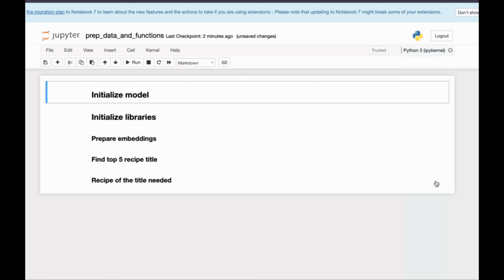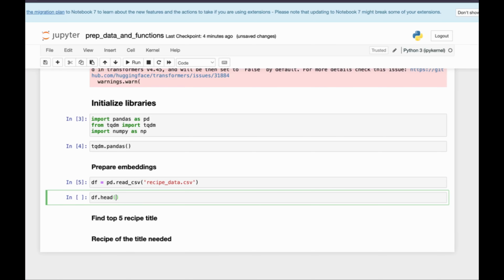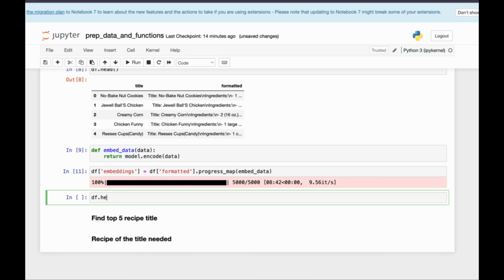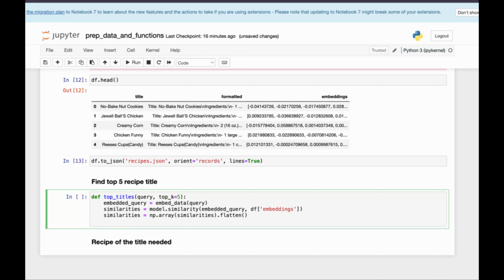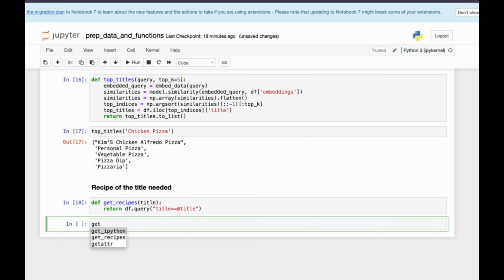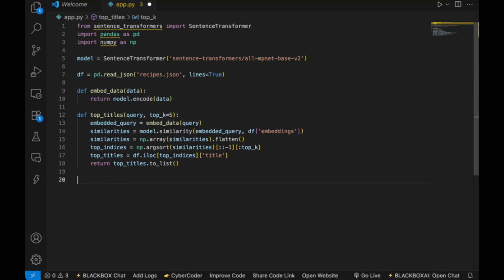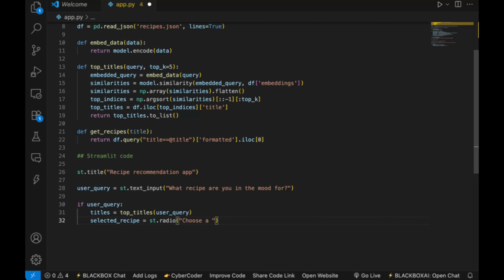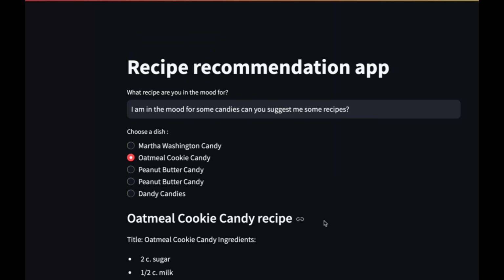Recipe recommendation app using Sentence Transformers and Streamlit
Build a Recipe Recommendation App with Sentence Transformers & Streamlit | NLP Project Tutorial

In this video, I’ll show you how to build a recipe recommendation app using sentence transformers for natural language understanding and Streamlit for a fast, interactive UI. We'll take a dataset of recipes and use embeddings to find similar dishes based on user input — whether it’s a dish name or an ingredient list.

What You'll Learn:

How to use Sentence Transformers to create semantic embeddings for recipes

How to perform semantic search to recommend similar recipes

How to build a clean, interactive Streamlit app interface

This is a great project if you're interested in NLP, recommendation systems, or full-stack ML apps!

Tech Stack:

Python

Sentence Transformers (HuggingFace)

Streamlit

Pandas, tqdm & Numpy

Let me know what kind of apps you want to see next.